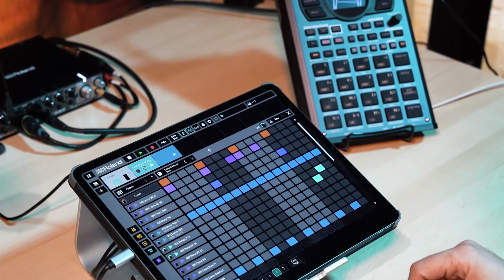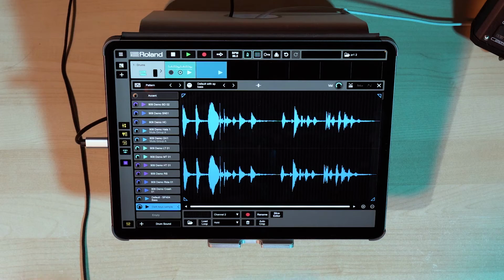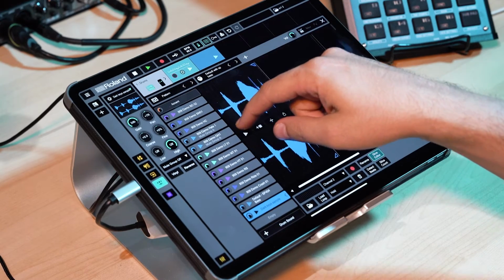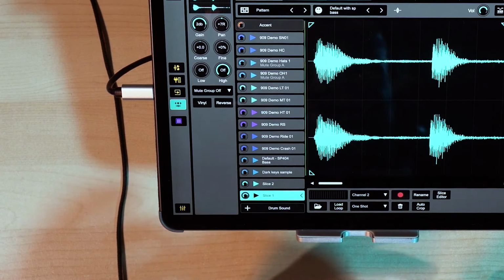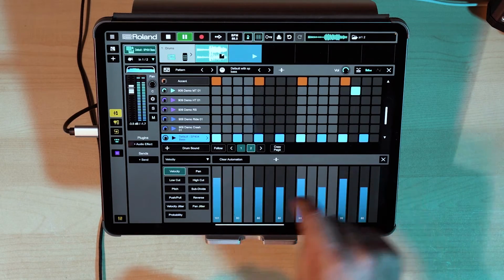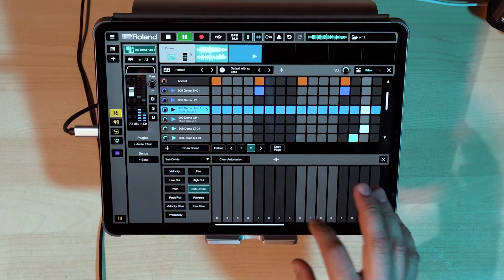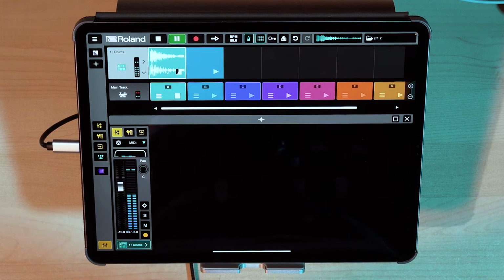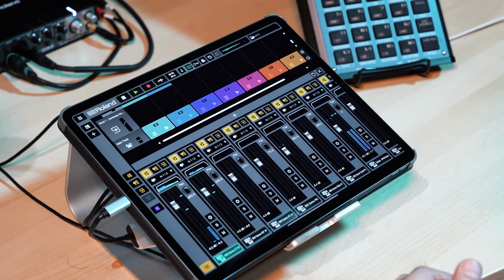Zenbeats ZR1 Drum Sampler Advanced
Today we’re going to cover the advanced features of the ZR1 Drum Sampler including sample importing, graph automation, MIDI editing, and mixing drums with effects. Let’s go!

Chapters:
0:00 Introduction
0:29 Sample Importing
1:13 Drum Inspector
1:36 Slice Editing
2:28 Hold or One Shot
2:48 Mute Groups
3:32 Graph Automations
4:53 MIDI Editing
5:36 Mixing & Effects
6:38 Outro